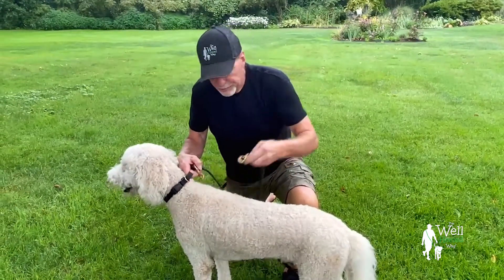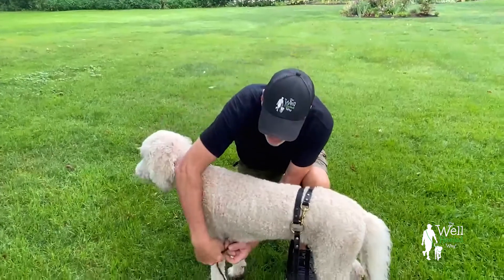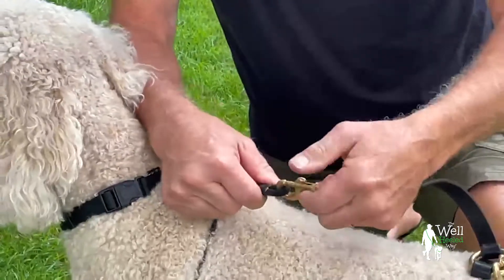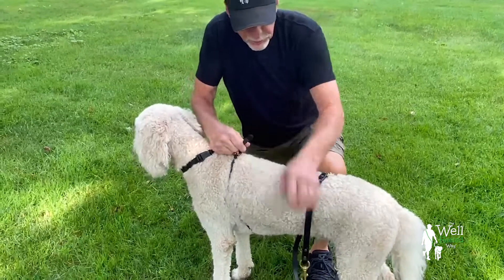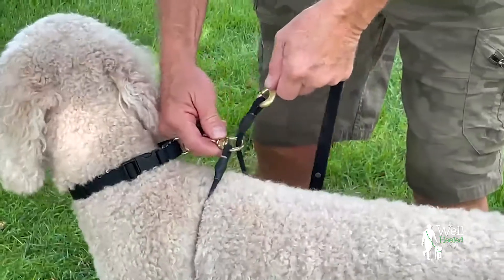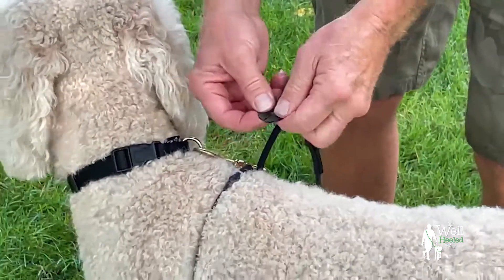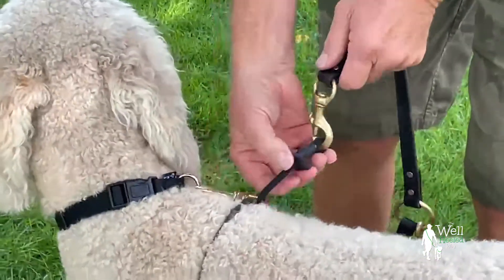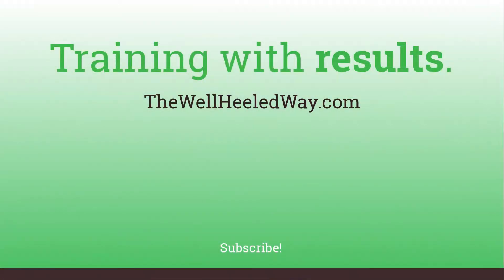How to Install The Well Heeled Way® Custom Slip Harness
The Well Heeled Way® Custom-Fit Slip Harness was inspired and designed after decades of dog training. I had no idea how incredibly well this would work on ALL dogs, but we soon found out how game-changing this training hardware could become.

Online Dog Training Course at thewellheeledway.com